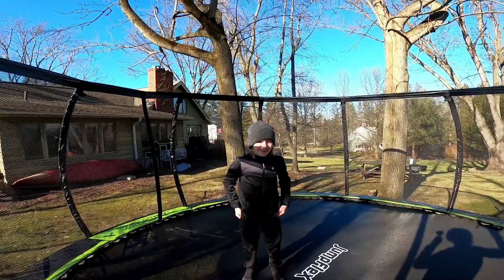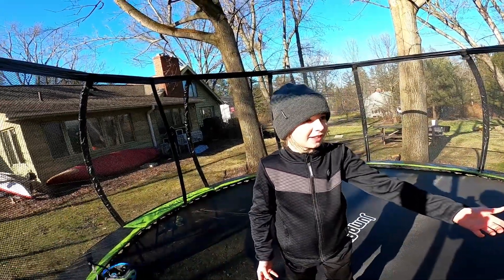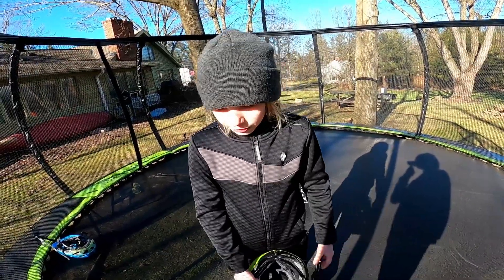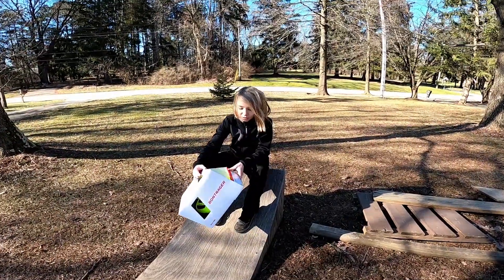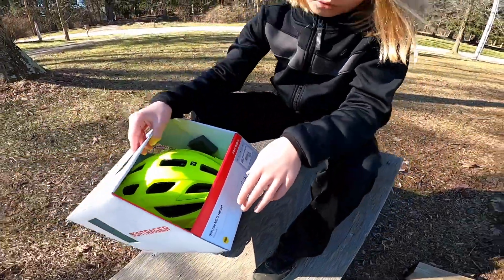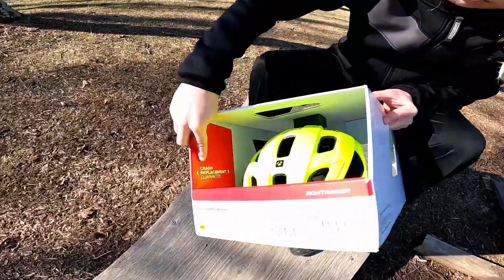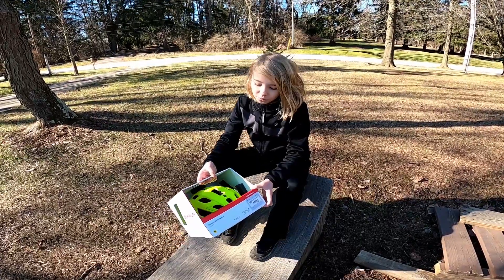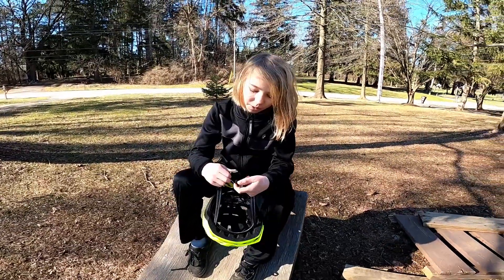trials riding and a new helmet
Isaac shows off his new helmet and new moves on his Inspired Flow 20 @inspiredbicycles